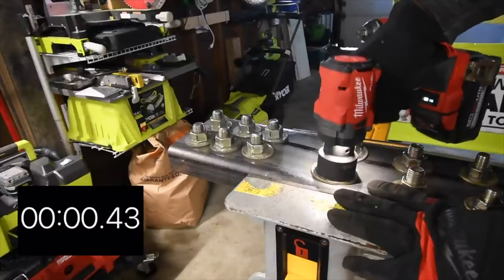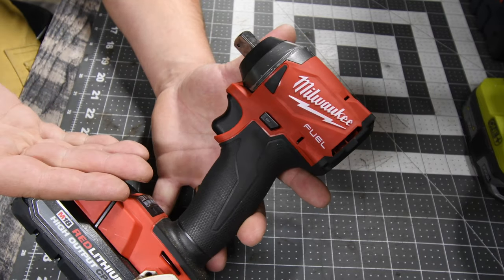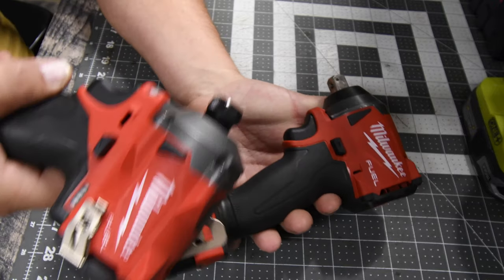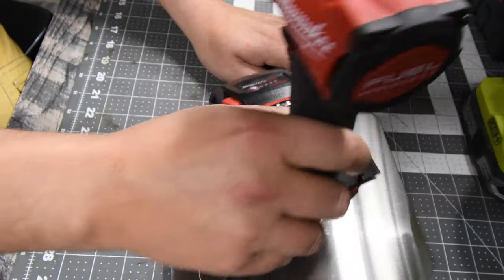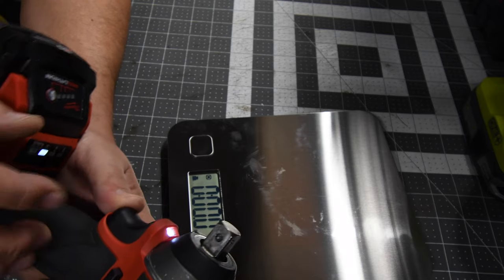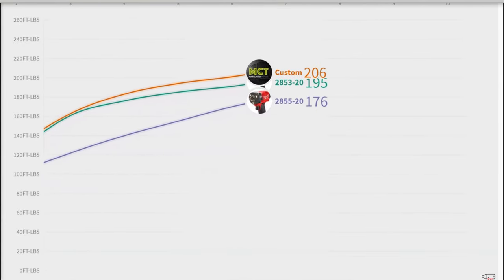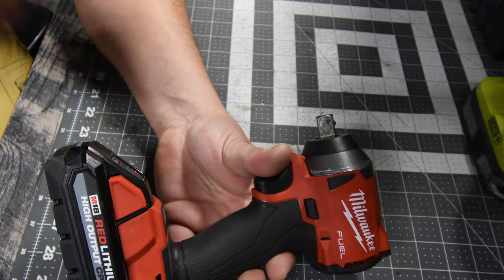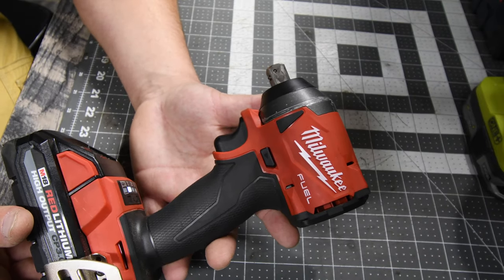Milwaukee Impact Driver (Frankenstein)